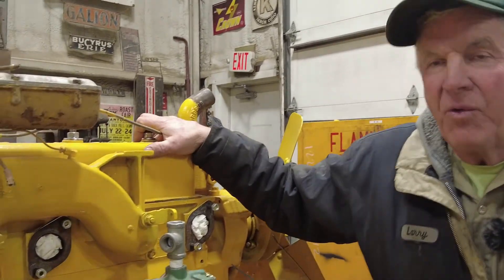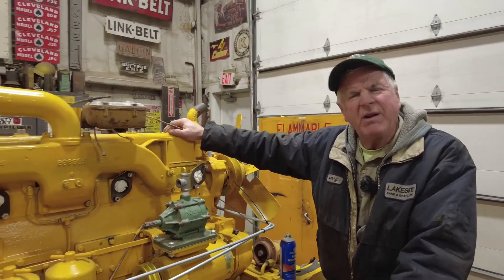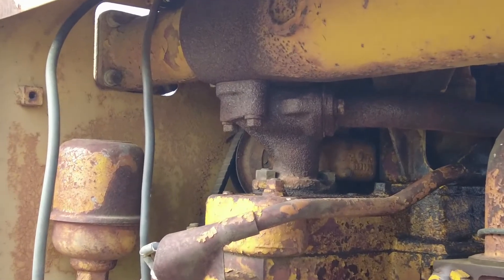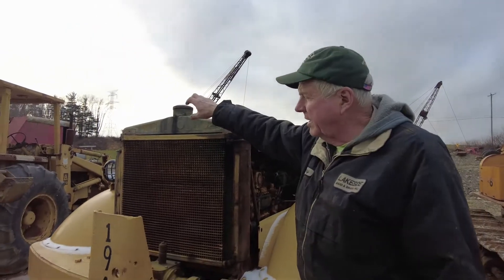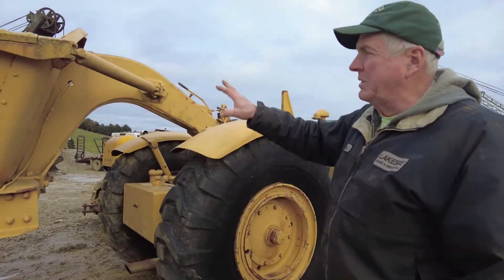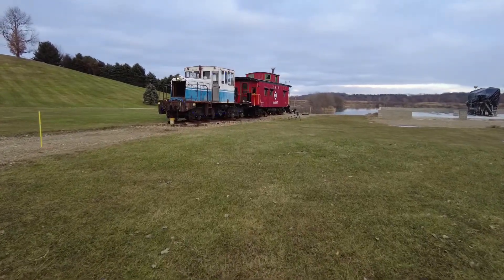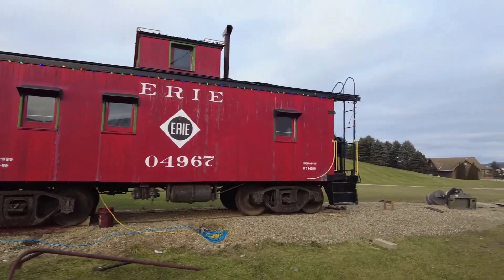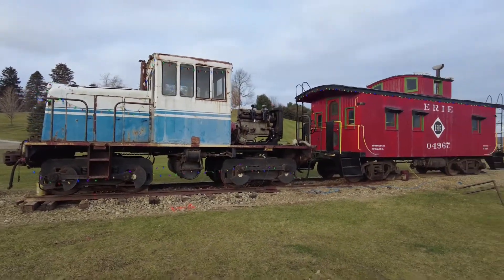Lakeside's Garage 2022 #2 Caterpillar DW10 Vacuum vs Compressed air brakes.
A viewer contacted us about the difference about the vacuum brakes vs air brakes on later models.  This model we go into the the two different styles.